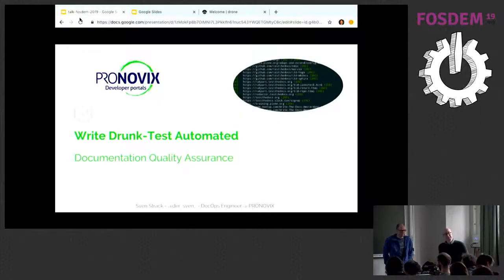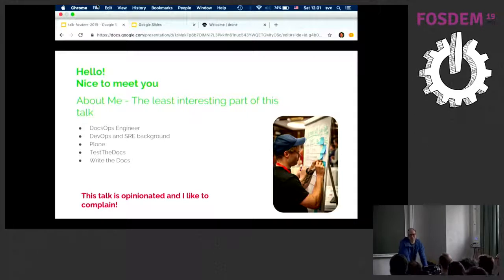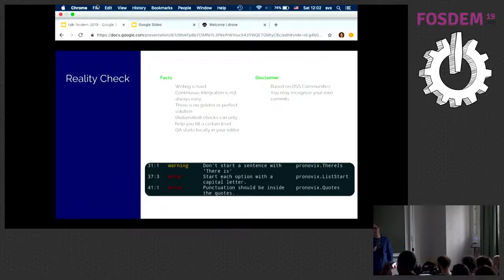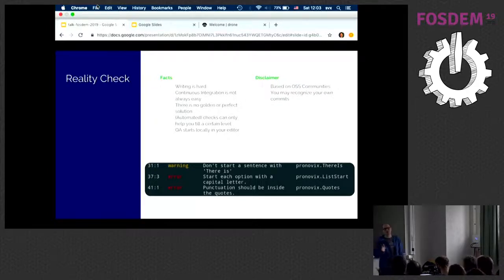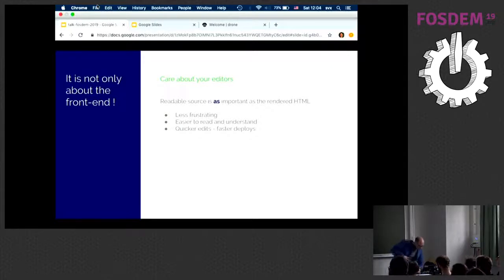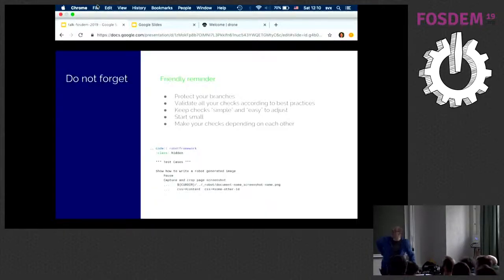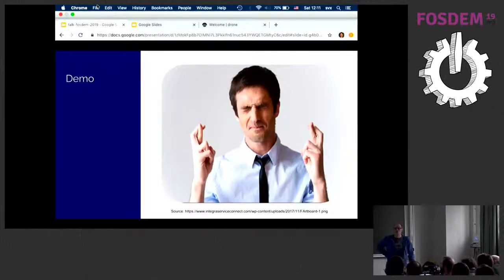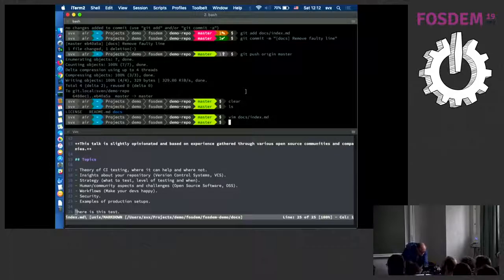Write Drunk - Test Automated Different aspects of Continuous Integration Testing for documentation …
Write Drunk - Test Automated Different aspects of Continuous Integration Testing for documentation testing
by Sven Strack

This talk covers topics such as:

Theory of CI testing, where it can help and where not.
Insights about your repository (Version Control Systems, VCS).
Strategy (what to test, level of testing and when).
Human/community aspects and challenges (Open Source Software, OSS).
Workflows (Make your devs happy).
Security.
Examples of production setups.

This talk is slightly opinionated and based on experience gathered through various open source communities and companies.